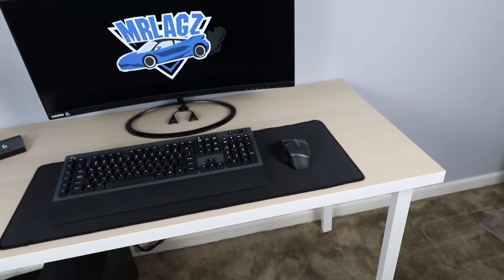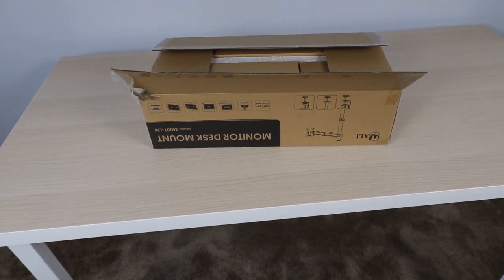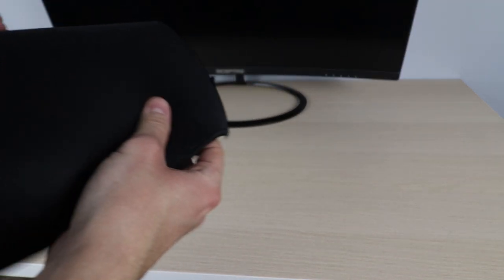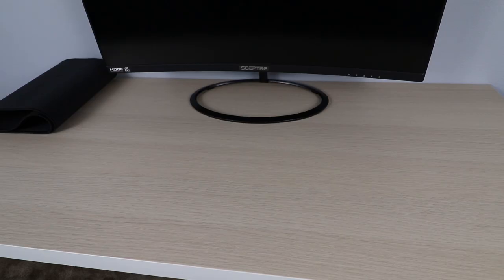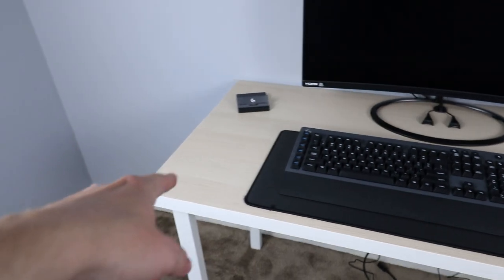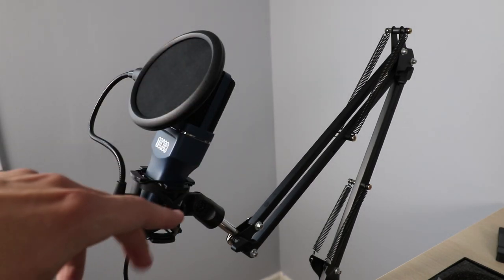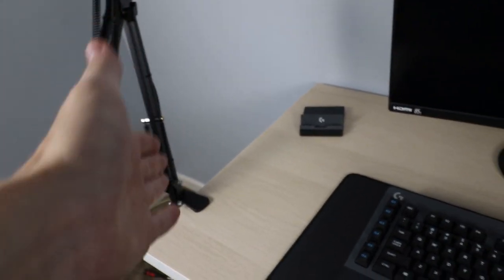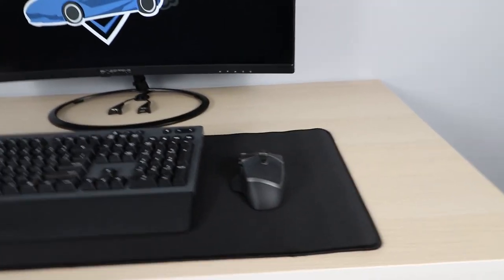Building My $550 Budget Gaming Setup! | Budget Builds Ep.3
Ep.3 of Budget Builds - $550 Setup Edition!

Everything Else

NOTE: Prices are subject to change over time.